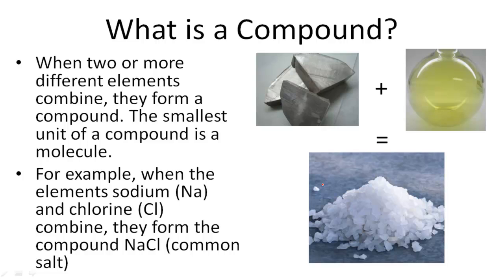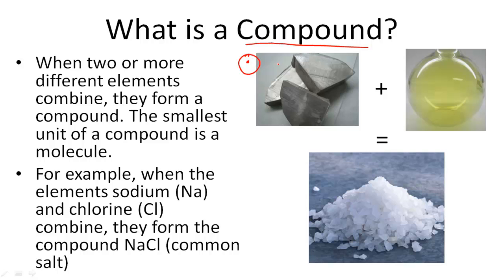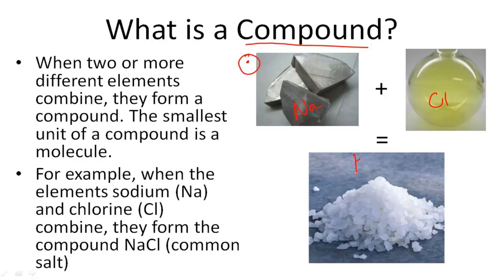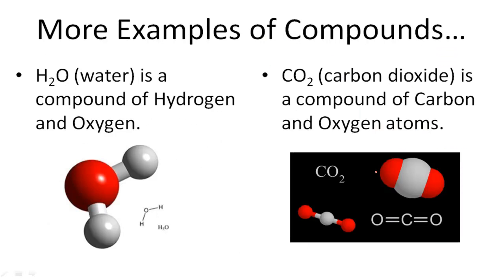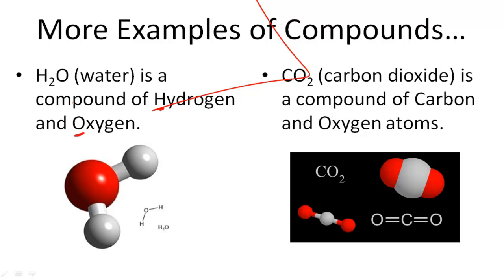More Examples of Compounds